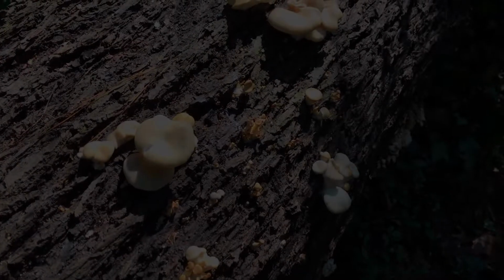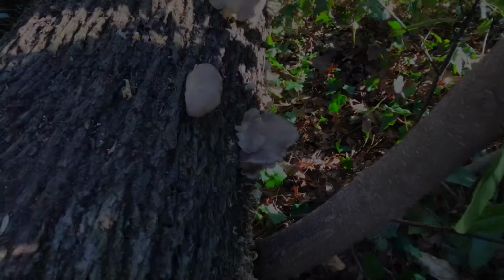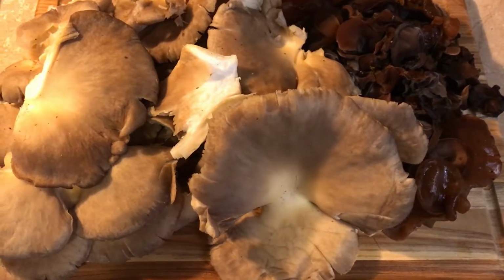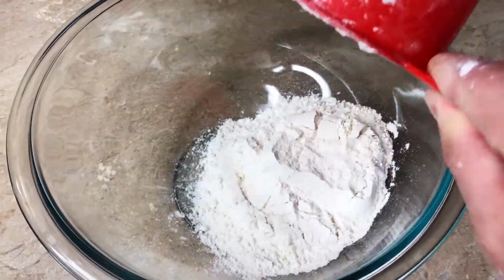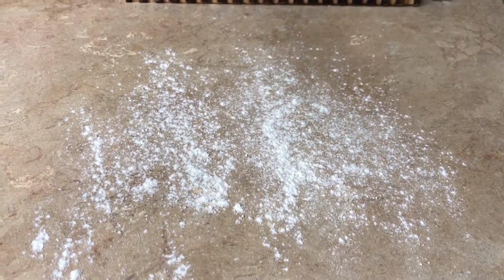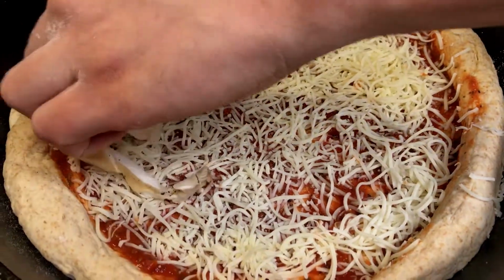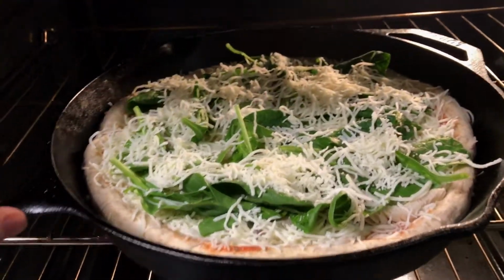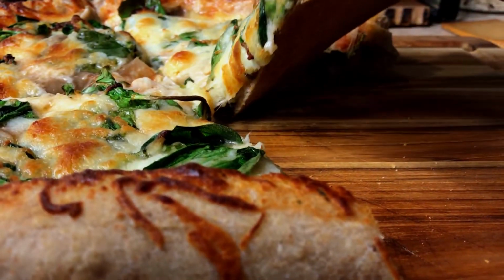Wild Mushroom Pizza | Forest to Table Recipe, How-To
Wild Mushroom Pizza | Forest to Table Recipe, Foraging and Preparation

I foraged a ton of wild edible mushrooms the other day.  I enjoy cooking with wild edibles and decided to put them in a pizza.  Here's a sort of how-to video of the process and recipe, from the forest to the dinner table.